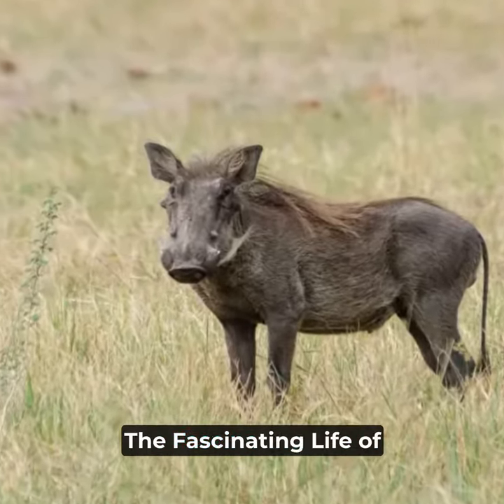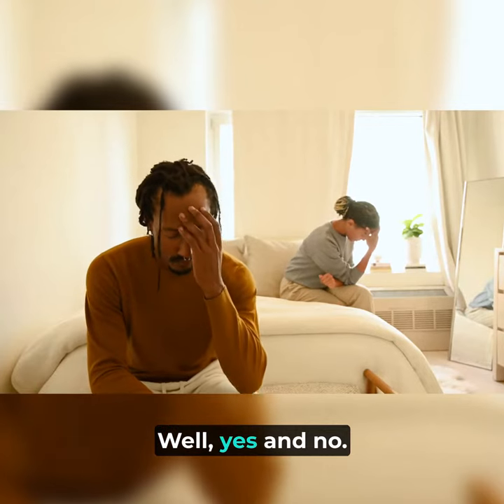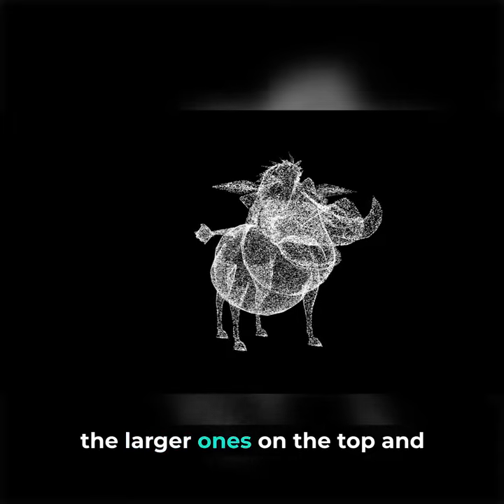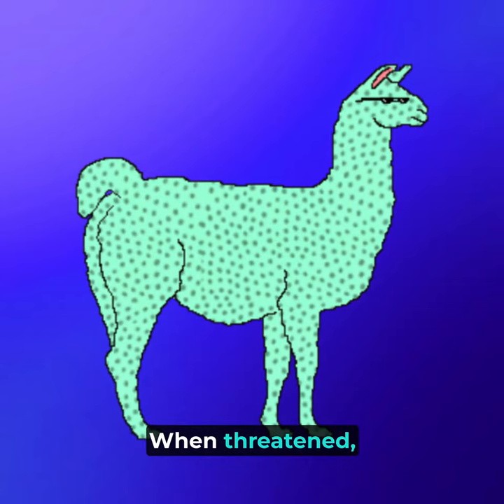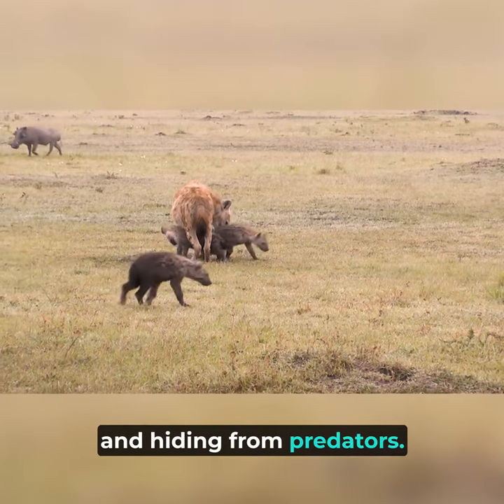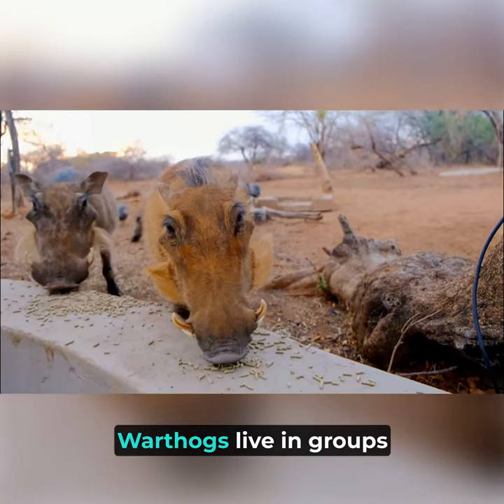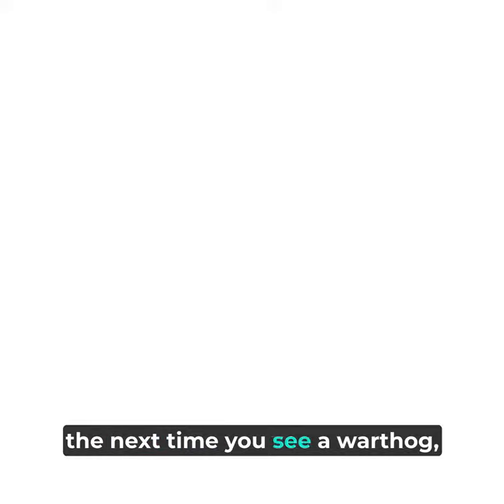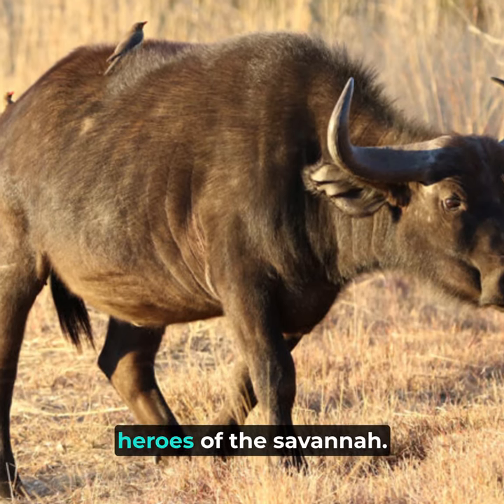The Fascinating Life of Warthogs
🐗 Warthogs: The Unsung Wanderers of the Savannah 🌾

Dive with us into the realm of the warthogs:
🌱 Discover their expert digging skills that aid in both nutrition and protection.
🛡️ Marvel at the strategic positioning of their tusks when burrowing for defense.
🐖 Unravel the complex social structures from sounders to bachelor groups.

Warthogs are more than what meets the eye. These savannah wanderers have perfected the art of survival in their environment. Did this discussion on warthogs spark your interest?